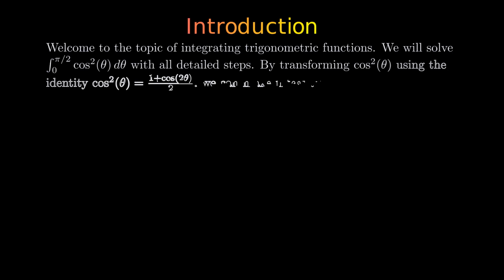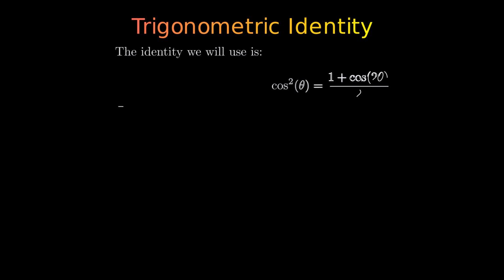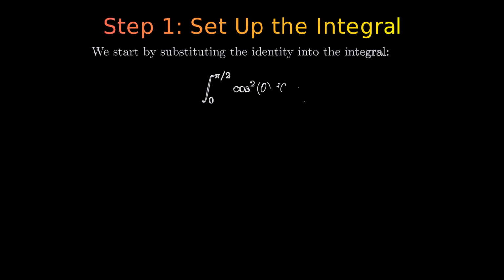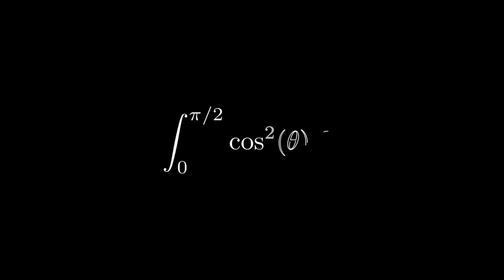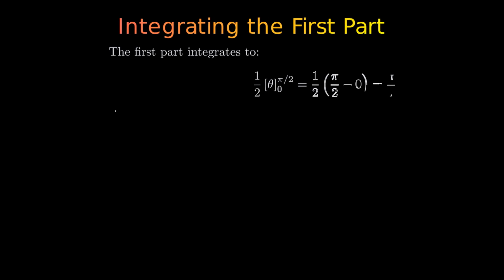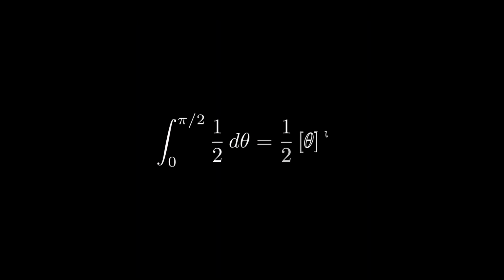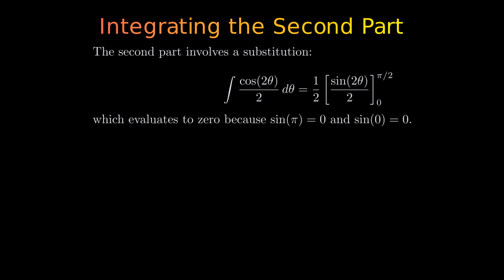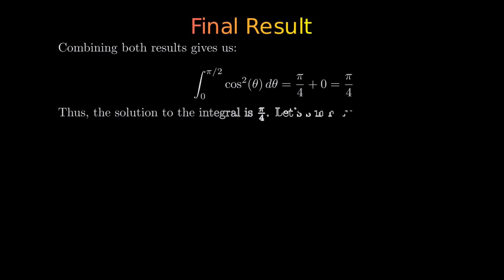How to Integrate cos²(θ) from 0 to π/2 Using Trigonometric Identities: Step-by-Step Solution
Welcome to this lesson on integrating trigonometric functions! In this video, we solve the definite integral ∫₀^(π/2) cos²(θ) dθ step-by-step using trigonometric identities to simplify our calculations.

Here’s what we’ll cover:

    Using the identity cos²(θ) = (1 + cos(2θ))/2 to simplify the integral
    Splitting the integral into two parts for easier evaluation
    Applying substitution and evaluating each part separately
    Calculating the final result of π/4 and summarizing the solution

By mastering these steps, you’ll enhance your ability to solve integrals involving trigonometric functions, a valuable skill in calculus. This method of simplifying and evaluating integrals is essential for tackling more complex problems in calculus.